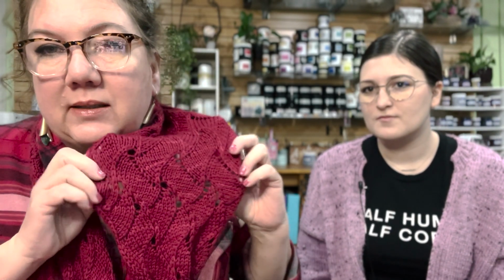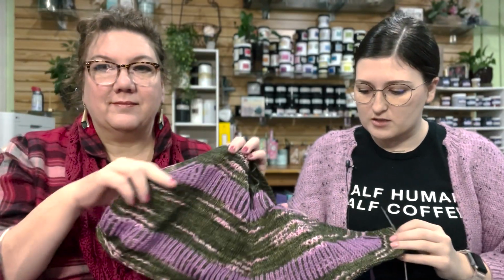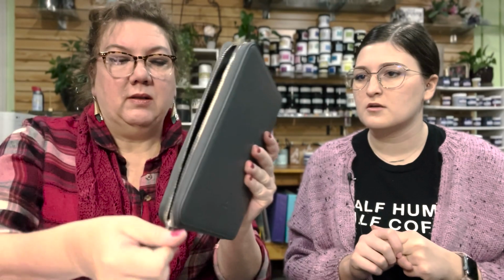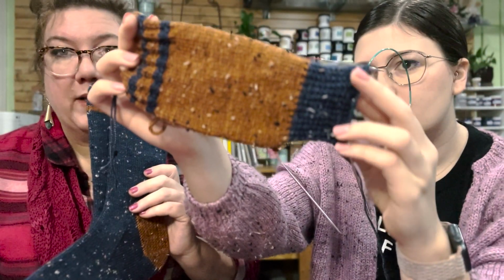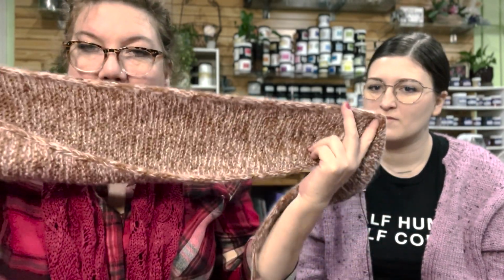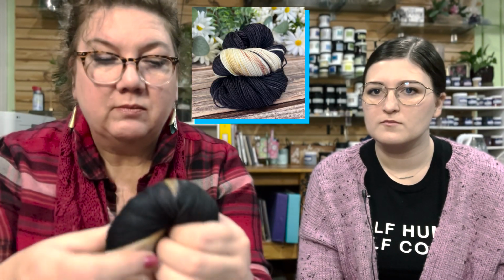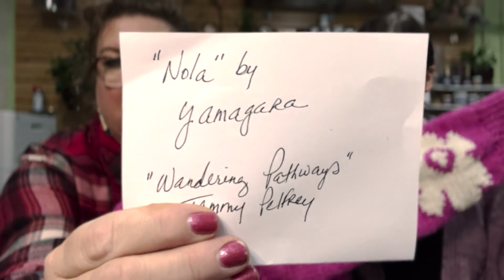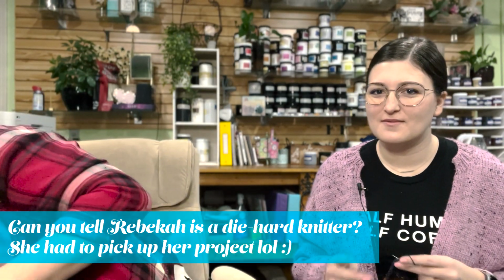A Chick That Knitz Podcast #3: Jan. 26. 2024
Welcome to A Chick That Knitz Podcast! We are back for another episode where we talk about knitting, yarn dyeing and all things fiber arts – a new pattern, Trailing Flowers, tweed and much more. We hope you enjoy the episode.

Details:
Starfall by Michell Bernstein
We have made multiple of these cowls and absolutely love them!

Wandering Pathways by Tammy Pelfrey
ACTK Crimson

Traveler’s Cardigan by Ozetta
ACTK Heather on Aran Donegal Tweed

North Texas Yarn Crawl: April 19-28
We will be at Yarn and You in Farmersville, TX.

Bev’s Nola by Yamagara
Fucshia and Pearl on Bulky

Zipline Shawl by Lavanya Patricella
ACTK Turtledove and Onyx on Deluxe Sock